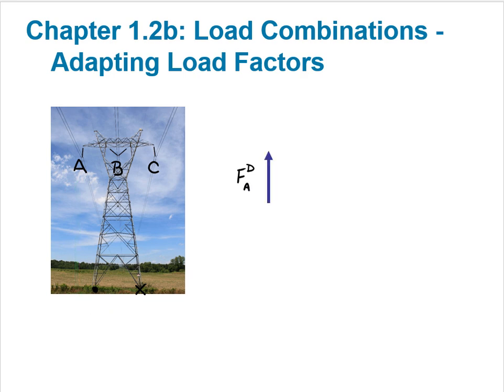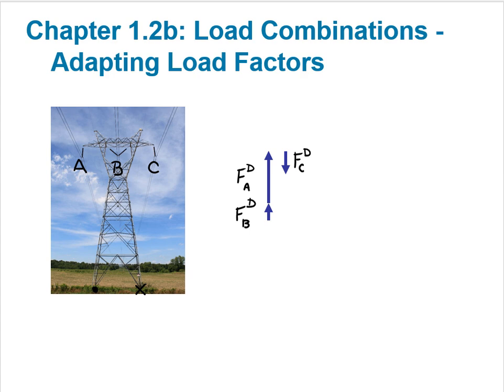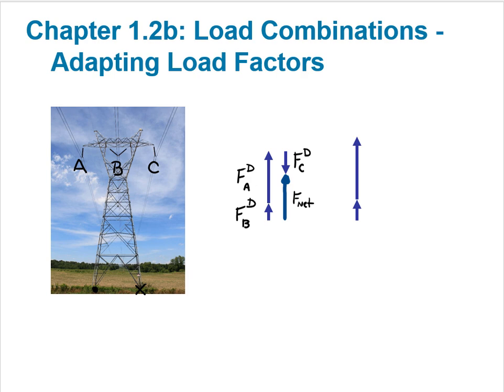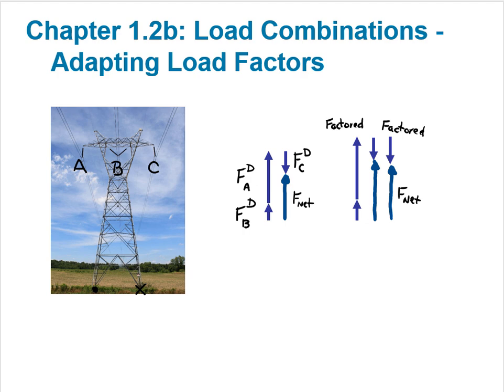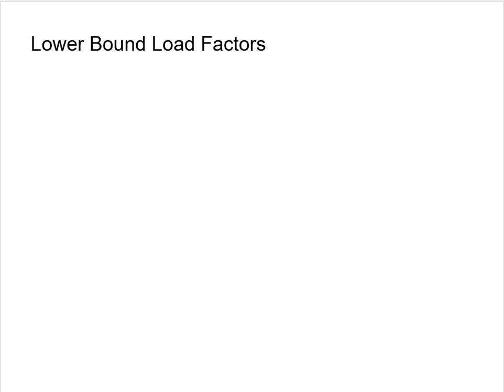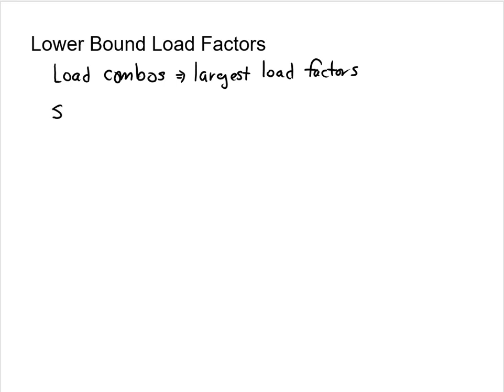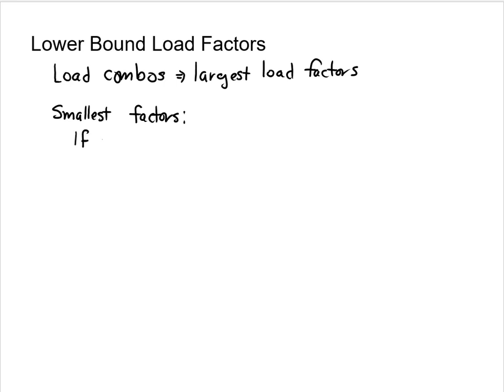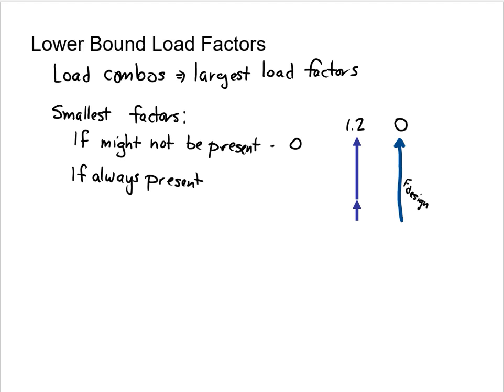Load Combinations – Adapting Load Factors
The load factors provided in codes cover most situations that structural engineers encounter.  However, there are situations where reducing one or more load factors actually results in larger demands on the structure.  Learn how to identify those situations and what to do.